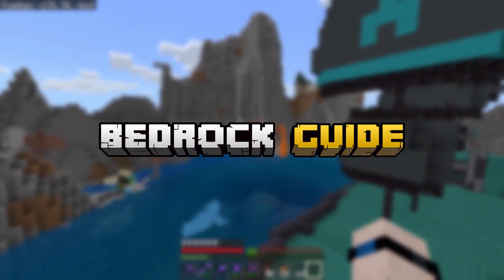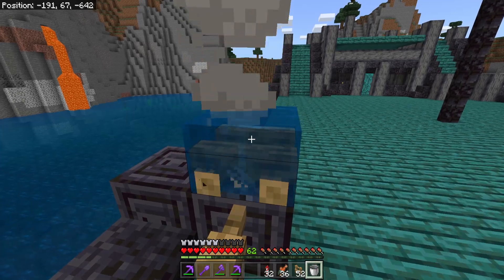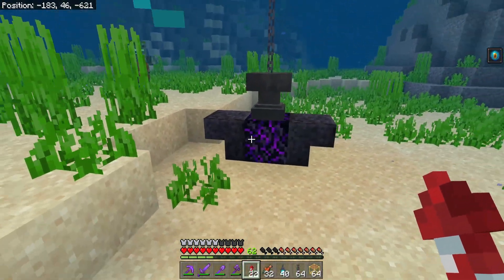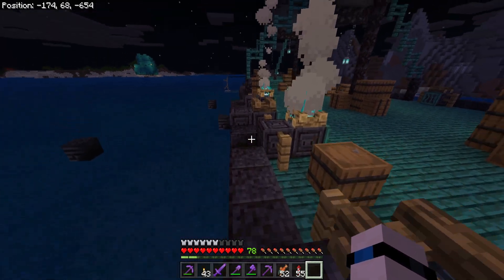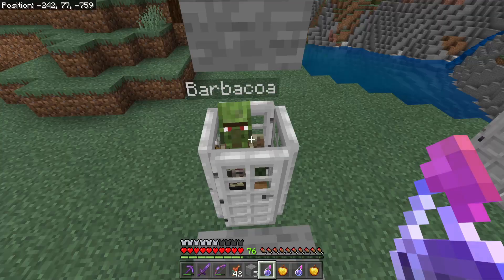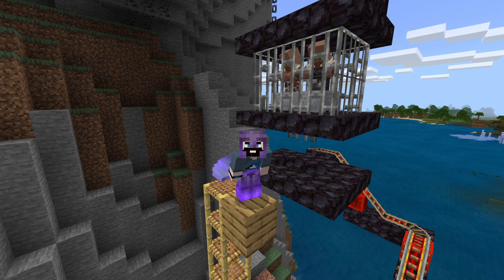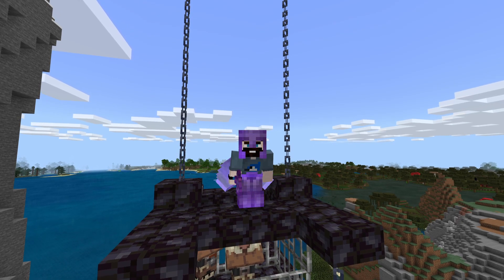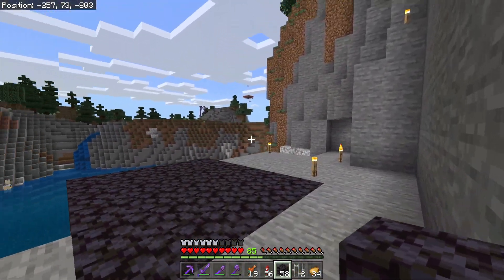Simple VILLAGER BREEDER | Bedrock Guide 021 | Survival Tutorial Lets Play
Welcome back to the BEDROCK GUIDE! Today, we prepare for the future! We are building a VILLAGER BREEDER that is simple and easy to understand. This will set us up for future builds such as an IRON FARM, VILLAGER TRADING HALL and VILLAGER based CROP FARMS.

SERVER INFO
Seed: bedrock guide ***PLEASE NO SPOILERS***
Server Add-ons:
Spectator Mode + One Player Sleep by FoxyNoTail.

The server is hosted by Cubedhost, who offers great service, and has many server options available with great performance and good prices!